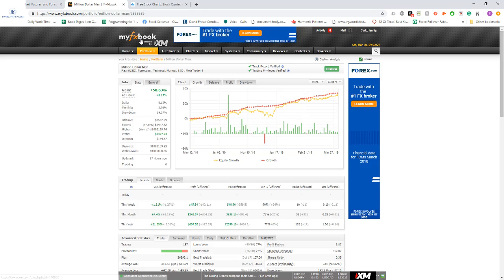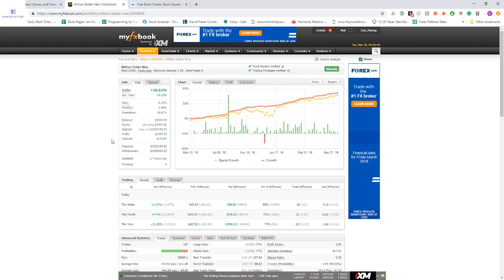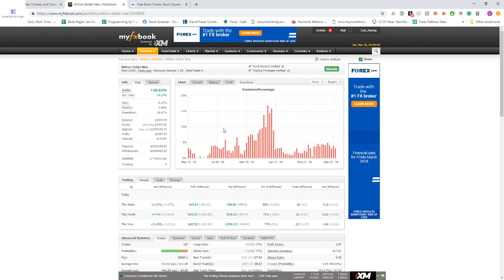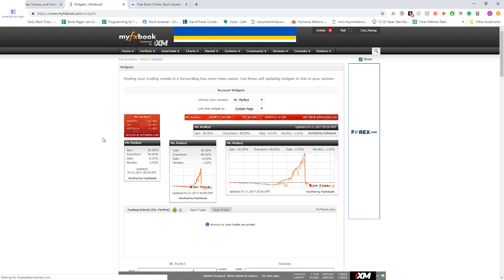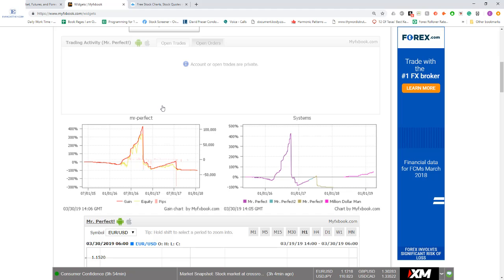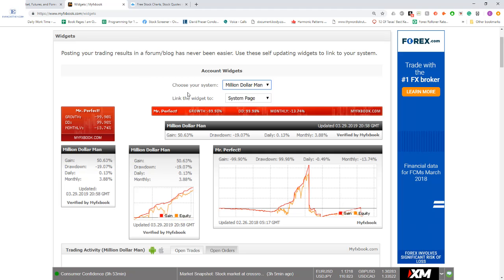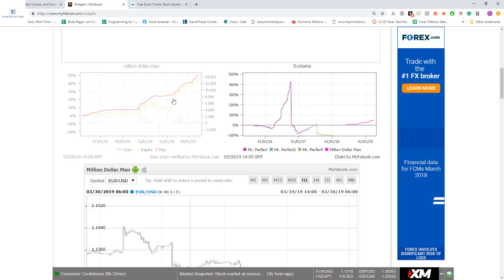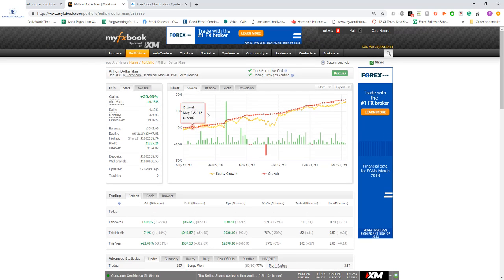My Forex results for March 2019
How did I end up for the month of March with my Forex trading? My live account is linked to Myfxbook.com and I go over the results. As a bonus I show the other account I had linked that I busted. I've blown several accounts so by no means am I perfect.